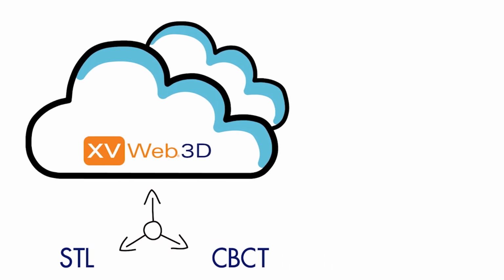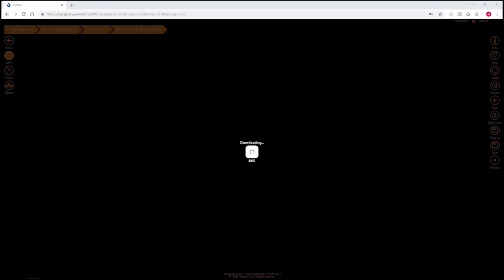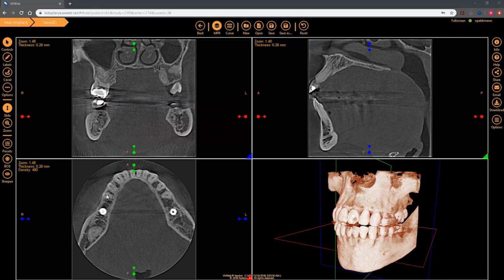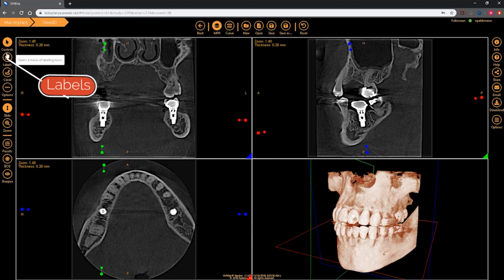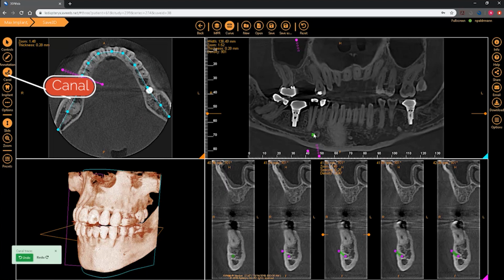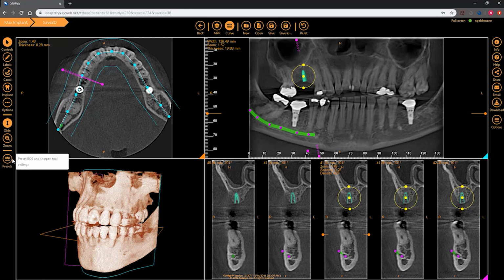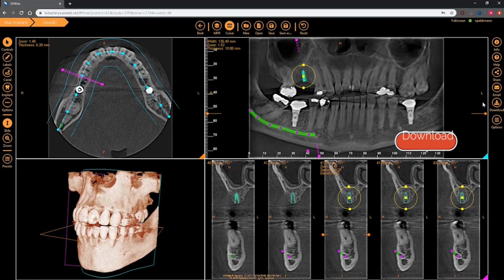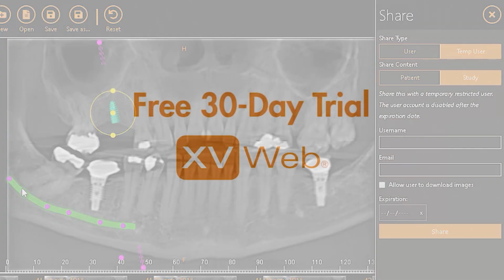Apteryx XVWeb 3D: Overview